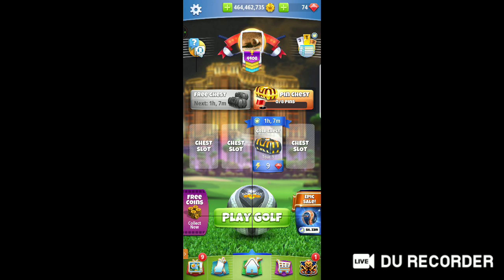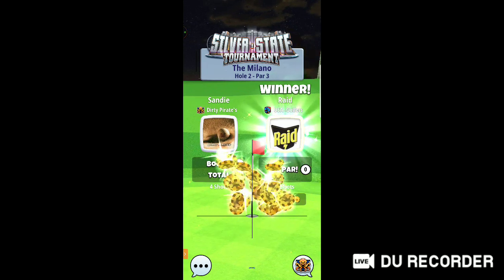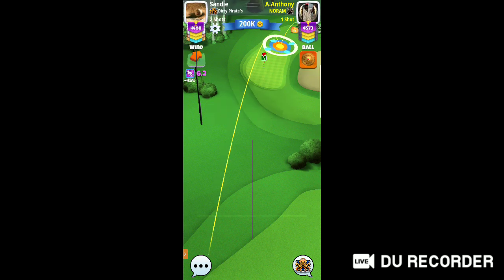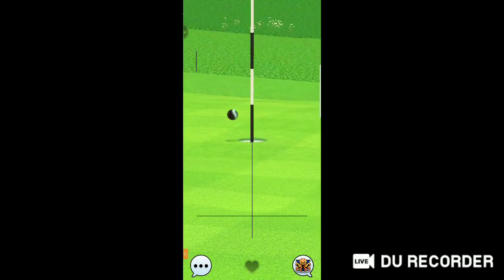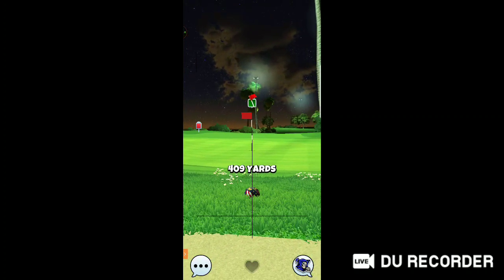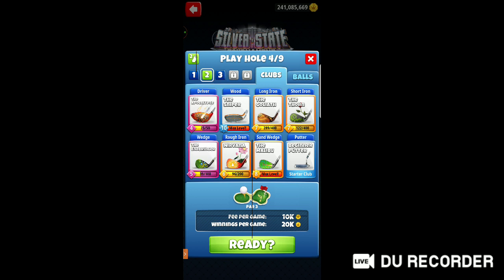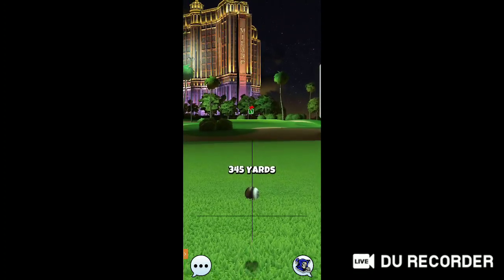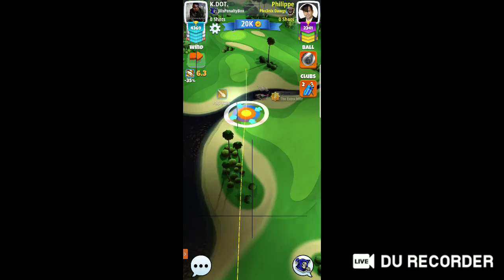expert and pro Silver State tourney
Golf Clash